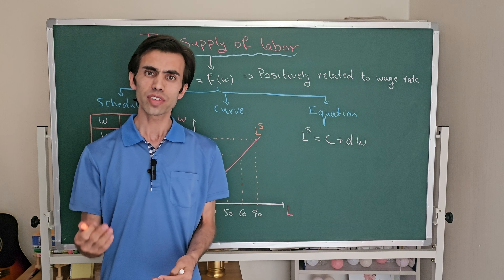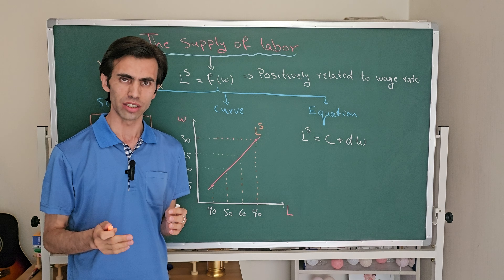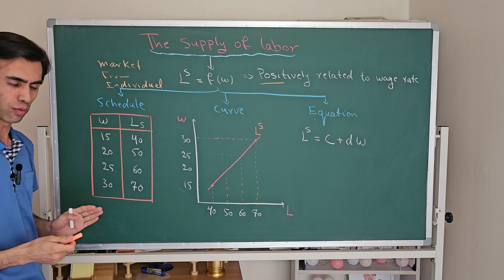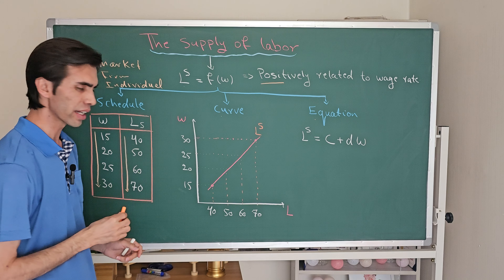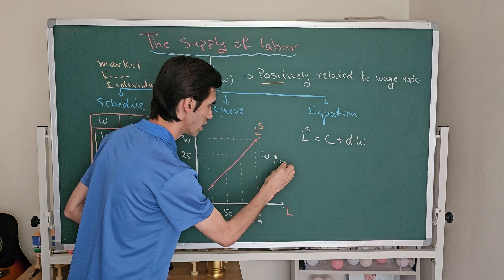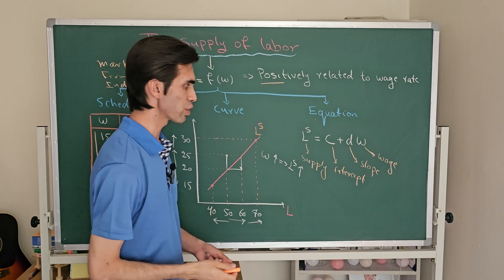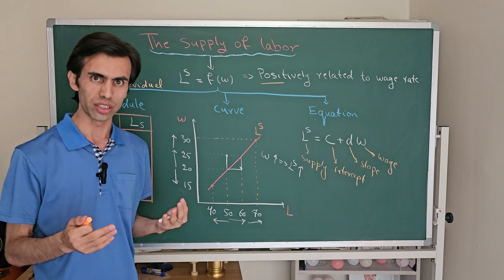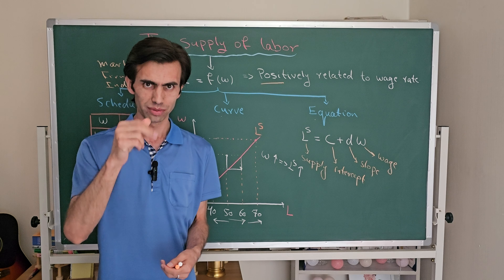The supply of labor to entire market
In this video we will learn about the supply of labor to entire market. Labor supply should be analyzed in three levels: Market or Industry level, Firm level and individual.
Supply of labor to a particular market is positively related to the wage rate prevailing in that market, holding other wages constant. Thus, if the wage level increases more people want to supply their labor.

00:00 Introduction
00:38 Labor supply in three levels
01:01 Labor supply in market level
01:53 Three ways to visualize labor supply
02:12 Labor supply schedule
03:04 Labor supply curve
04:45 Labor supply equation
06:00 Conclusion